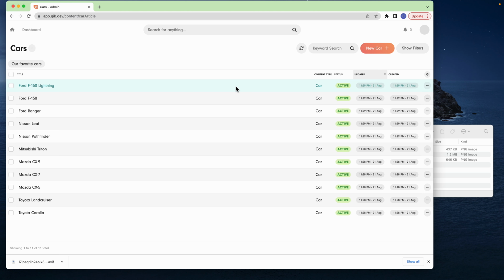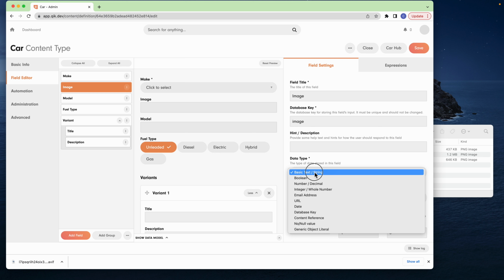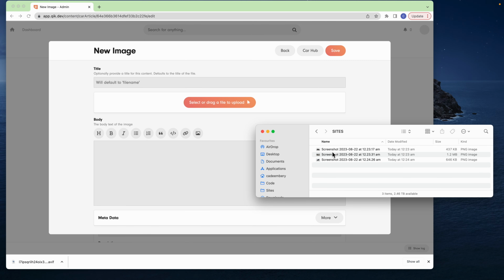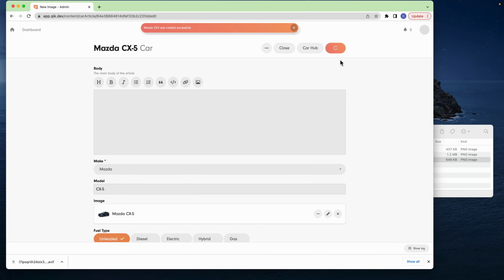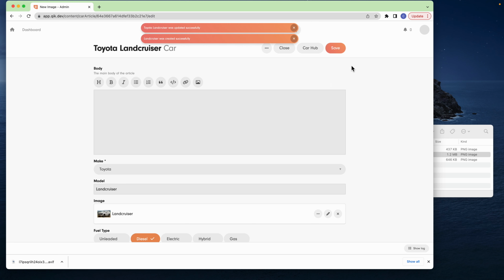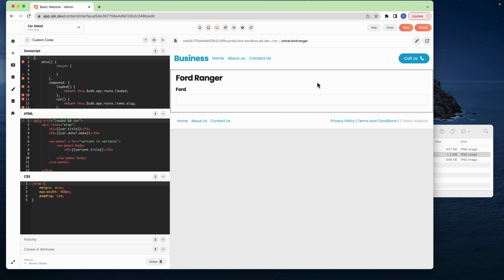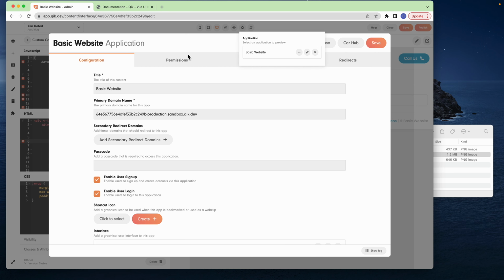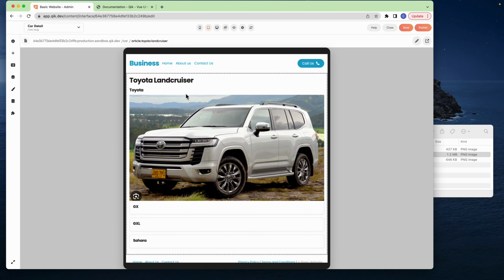Getting Started - Part 4 - Adding dynamic references to other content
In this video we show you how to link and reference data from other content items.